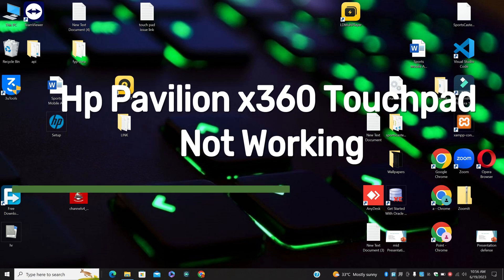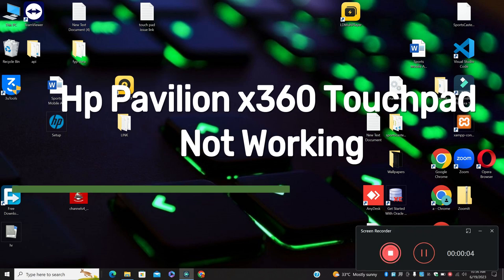HP Pavilion x360 touchpad not working ✅ Easy Fix